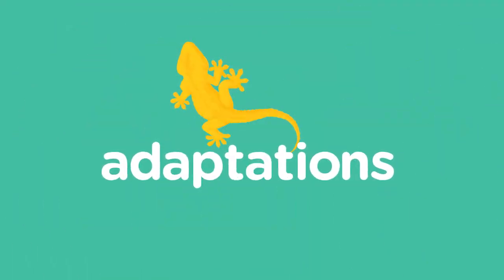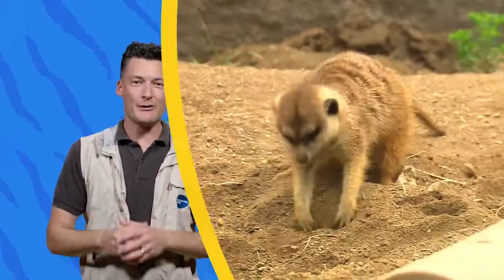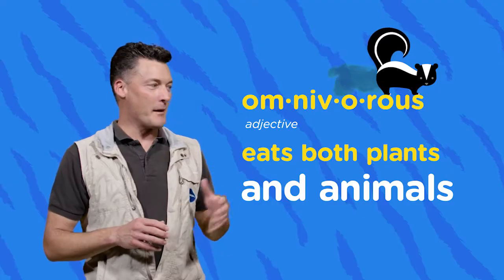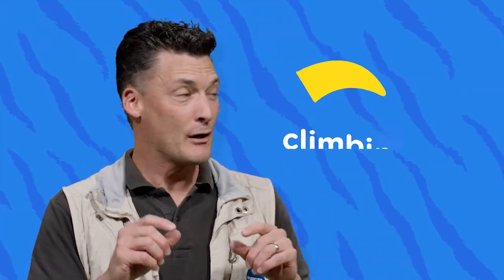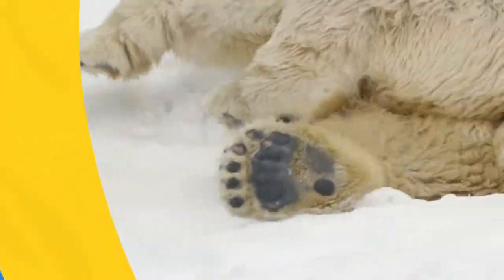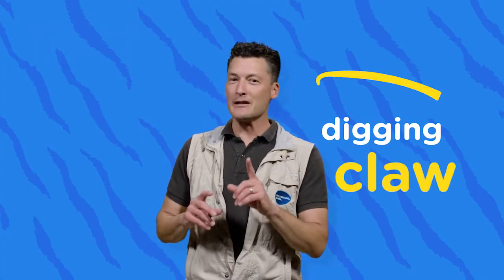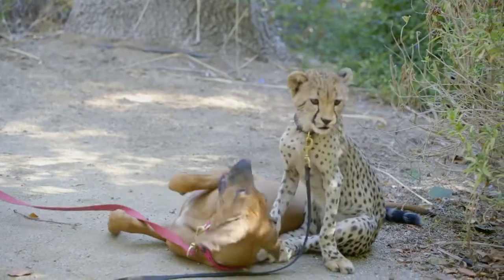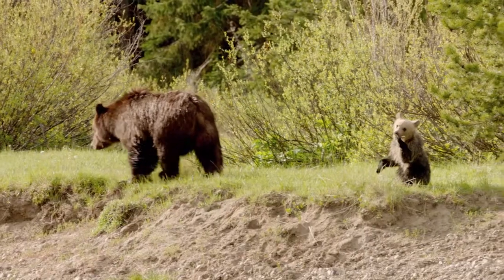Cool Adaptations & Crazy Exceptions